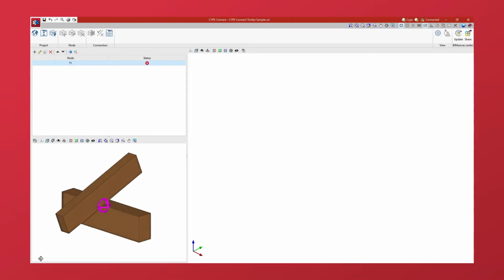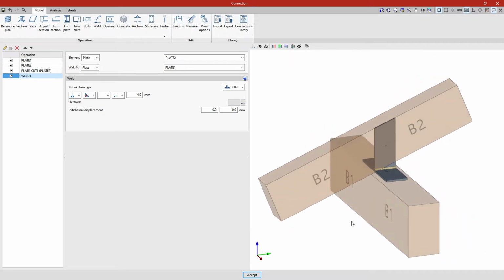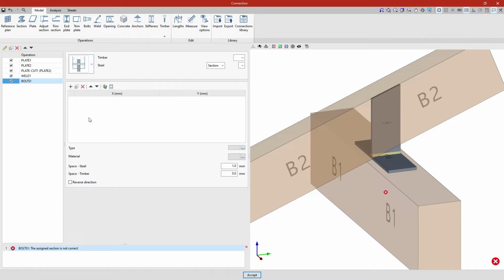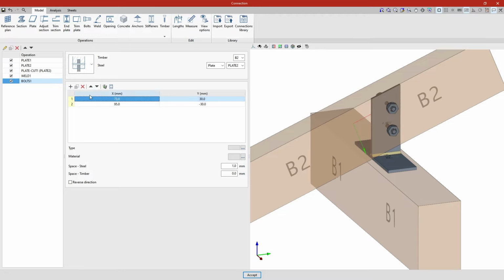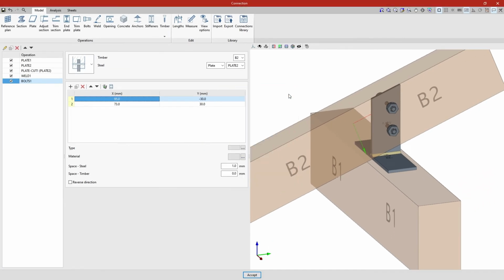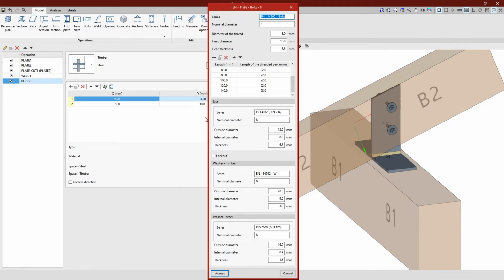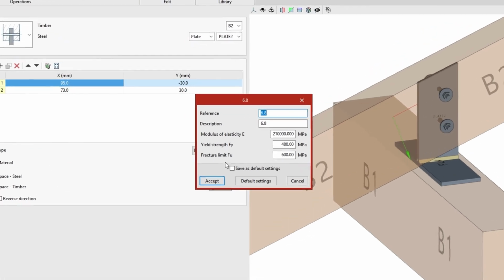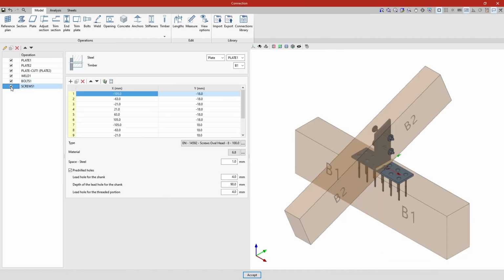CYPE Connect: operations (timber bolts)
Enter timber bolts in your connection and edit them to suit your project needs with CYPE Connect tools.